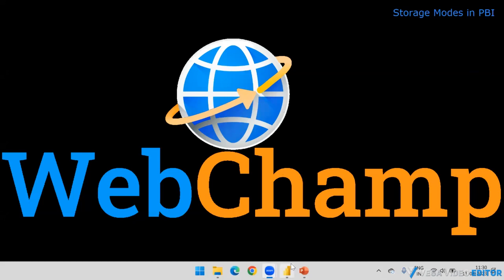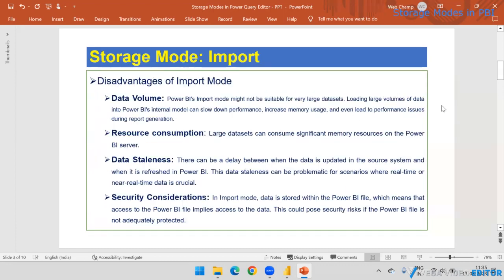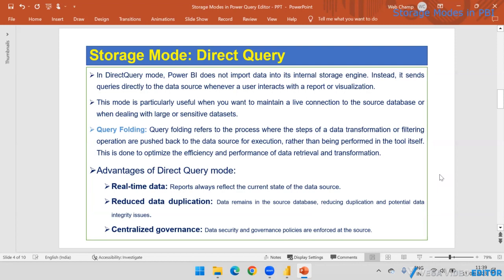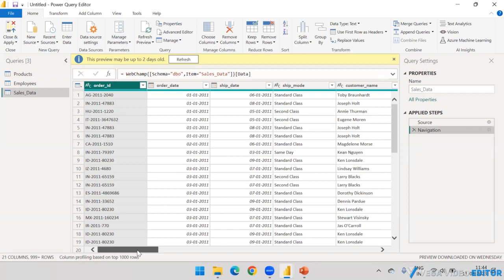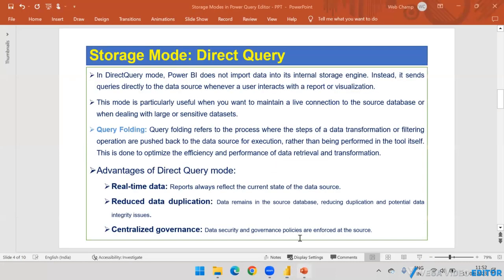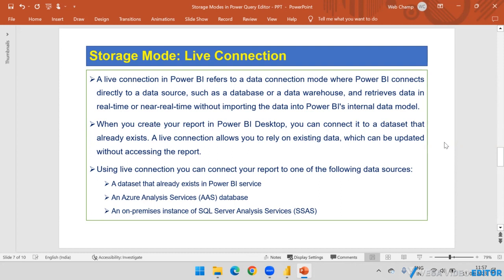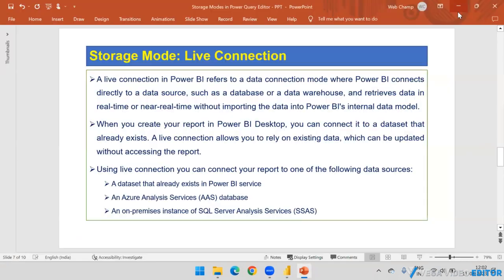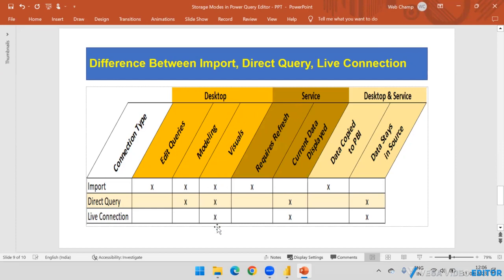PBI_19: Storage Modes in Power BI || Connection Modes As - Import | Direct Query | Live Connection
Storage Modes in Power BI || Connection Modes As - Import | Direct Query | Live Connection

In this informative video, we delve deep into the world of Storage Modes in Power BI, shedding light on their significance and impact on your data analysis and reporting. Whether you're a seasoned Power BI user or just starting out, understanding these storage modes is crucial for optimizing your Power BI projects.